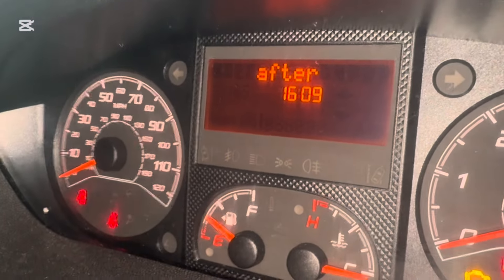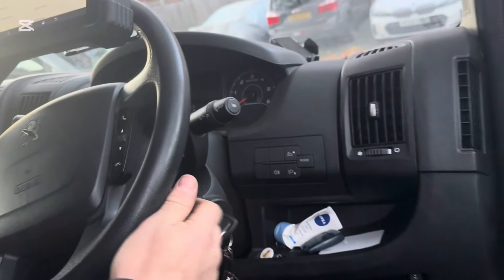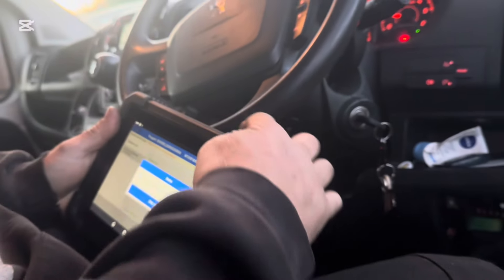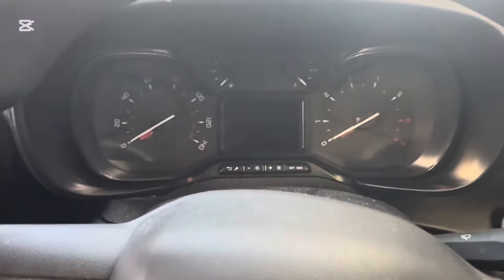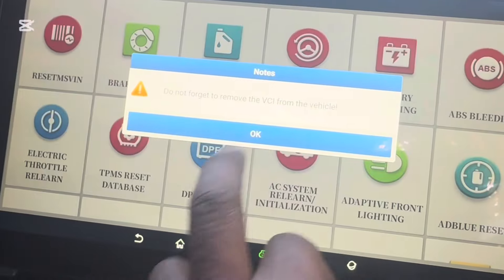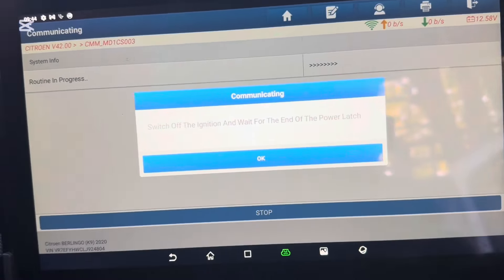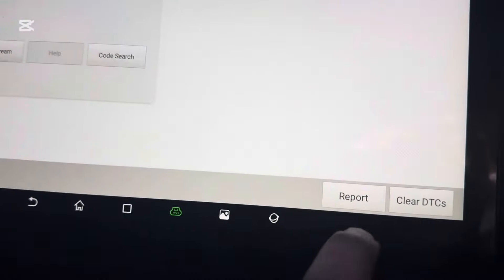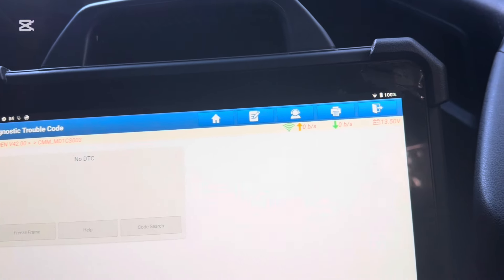AdBlue Problems Solved | Diagnostics & Resets P20EE FAULT CODE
In this video, we tackle AdBlue issues across three vehicles, including starting problems, fault codes like P20E, and emission system errors. Using advanced tools like the Mac Tool 2024 update, we diagnose and resolve problems with AdBlue systems, engine management lights, and flat batteries. Watch as we troubleshoot a Renault Traffic, a Mercedes Citan, and more. Get insights on common diesel car issues and how to fix them.

P20e8,  P20EE, Adbue, fault code, Peugeot, Citroen, Opel, stellantis,
aftermarket, bulletin, tsb

Join the Sanu Motors Family on WhatsApp! 🚗✨
Become part of our vibrant community where you can ask questions, share your thoughts, and find answers to all your automotive queries. Stay updated, connect with like-minded enthusiasts, and contribute to the success of our team!

We’re here to help and can’t wait to connect with you! 🙌

Your support is crucial to our business's success. 🙌

Charlie 🚘✨